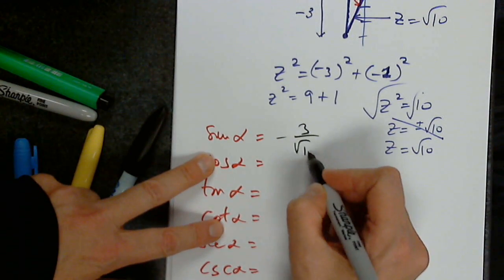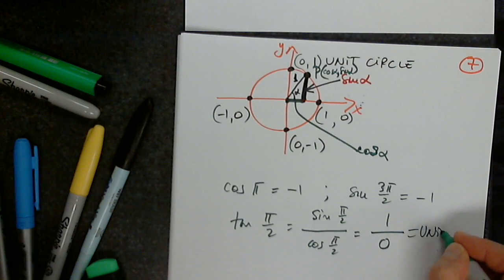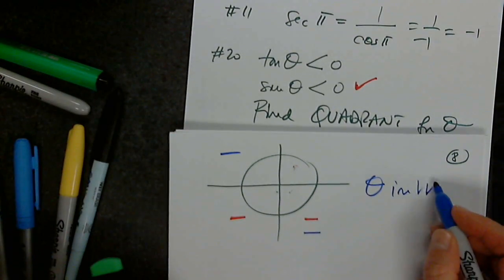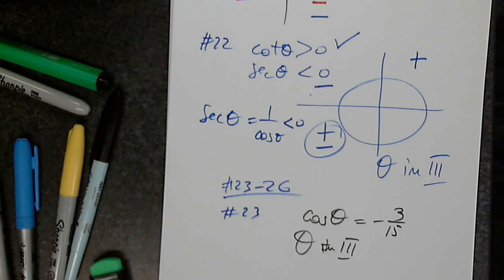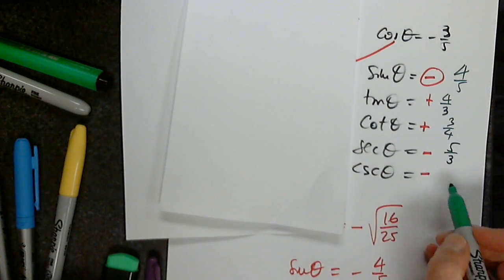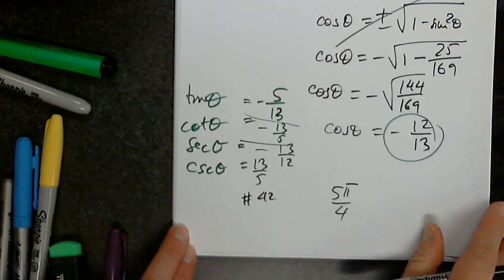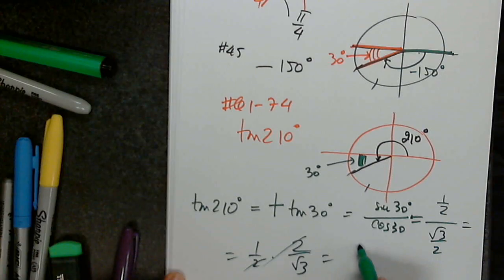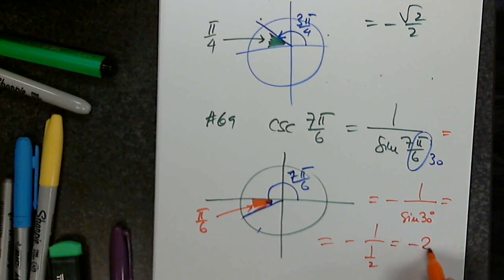MAT 141 SECTIONS 5.1 - 5.3 PART 2